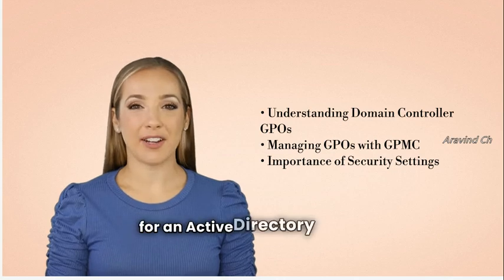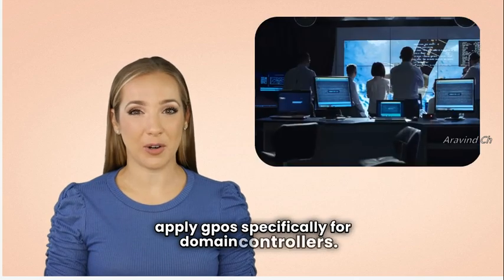Lesson 199 Local vs Domain Controller GPO Explained